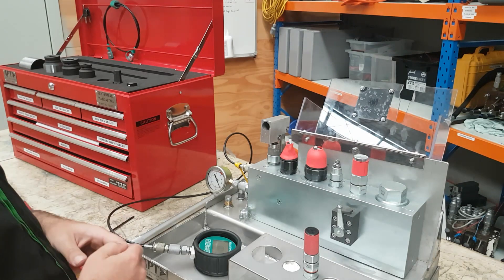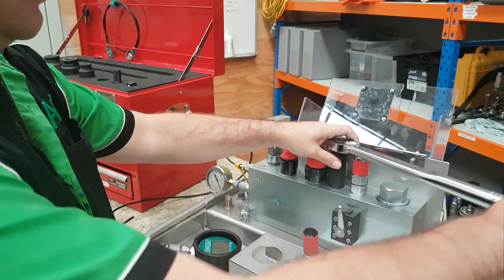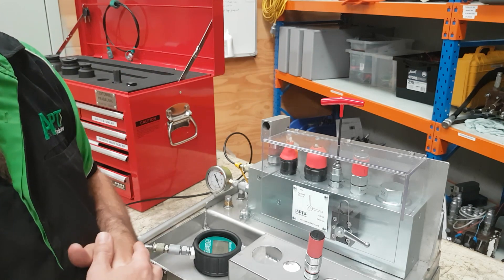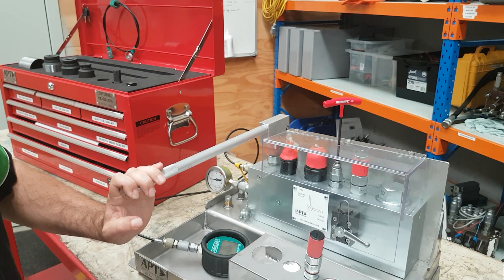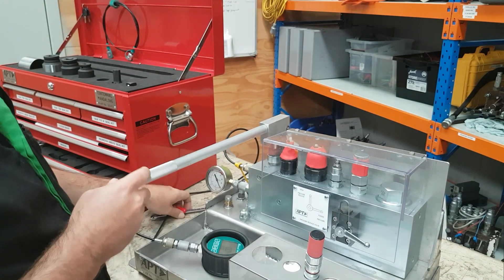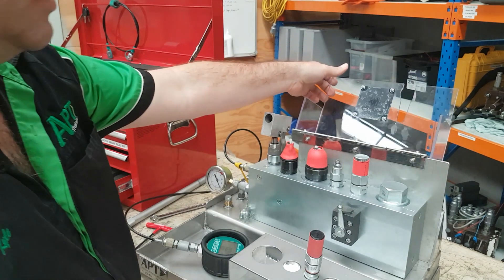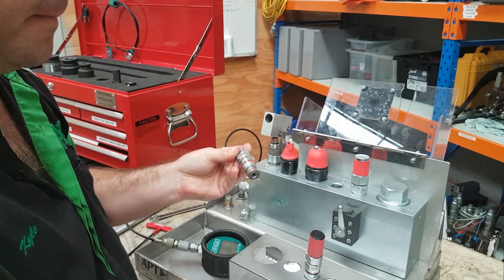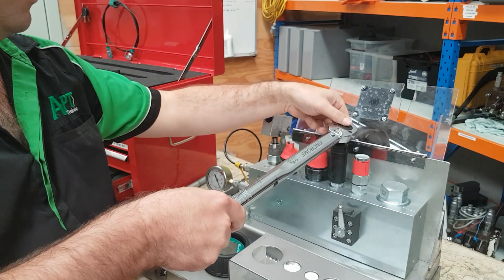Setting a Hydraulic Pressure Control Valve using APT's Cartridge Valve setting kit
A lot of hydraulic equipment has cartridge valves which are replaced due to being faulty or as a part of ongoing preventative maintenance. As these valves come from valve suppliers they are generally not set to suit the equipment or machine it will be installed in. Setting of valves on the machine often presents and difficult or dangerous situation to the maintenance team.

This kit is used for setting hydraulic pressure control valves. The manifold is custom made to suit the valves that are used on each site. The kit has all necessary equipment to safely set and store cartridge valves including spanners, allen keys, torques wrench and spare seal kits.

Maintenance technicians are protected from overpressure via the relief valves and protected from oil jets via the perspex cover which is locked in place while the system is pressurised.

Each kit is customised to suit the equipment and valves used.